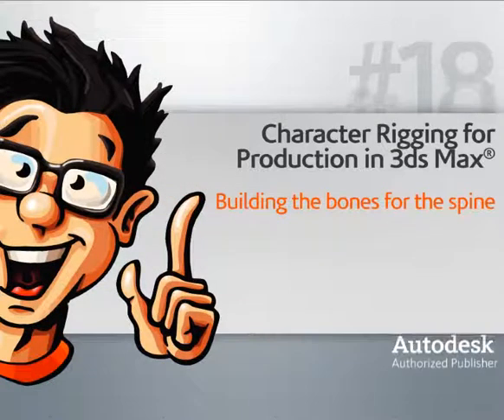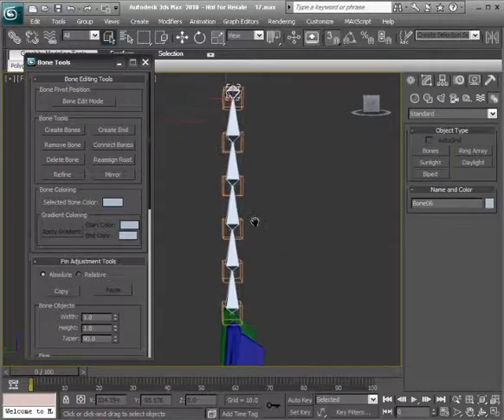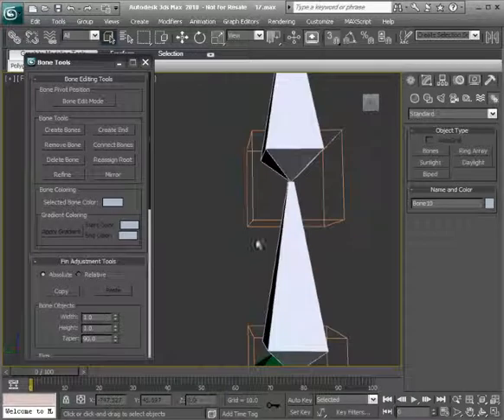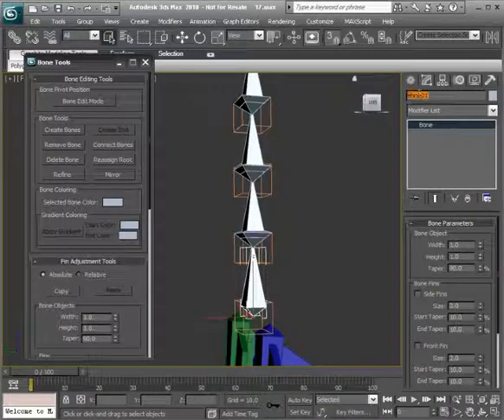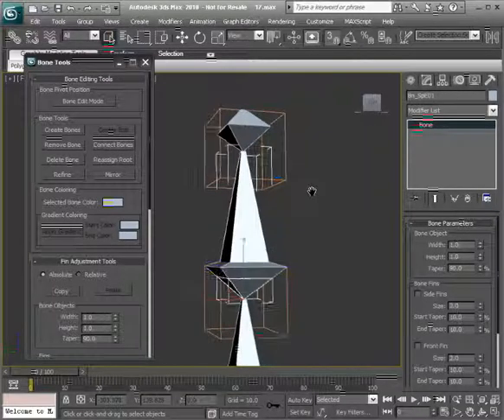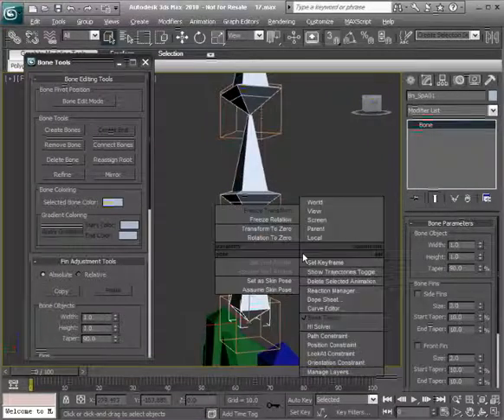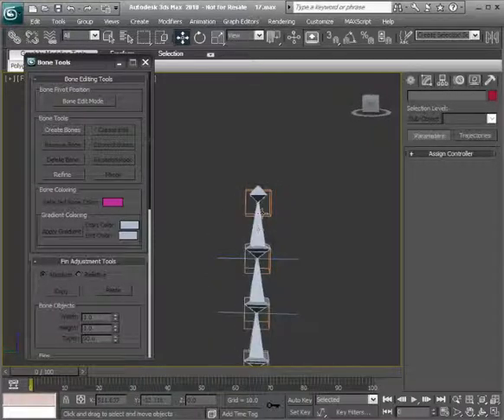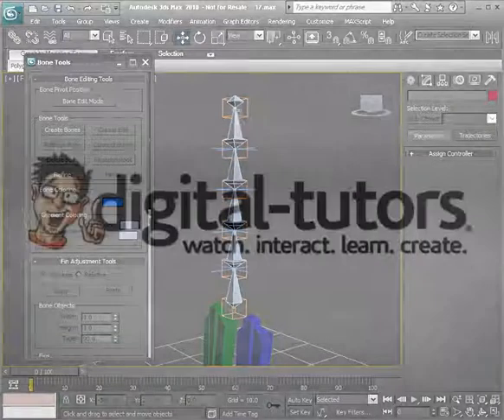18 Building the bones for the spine